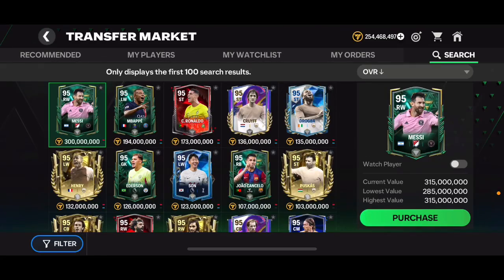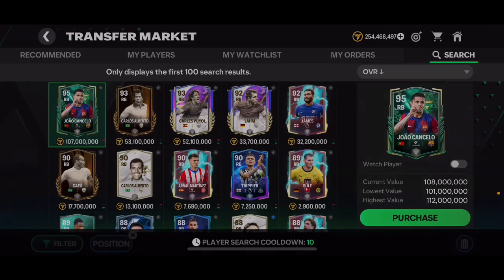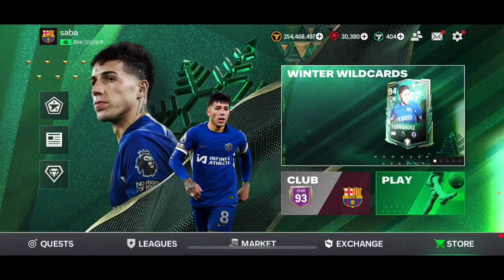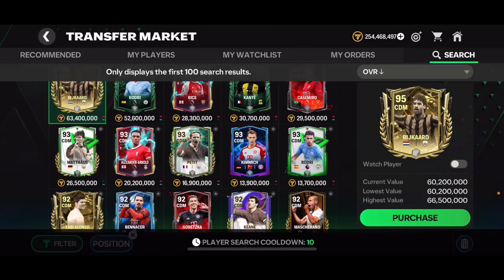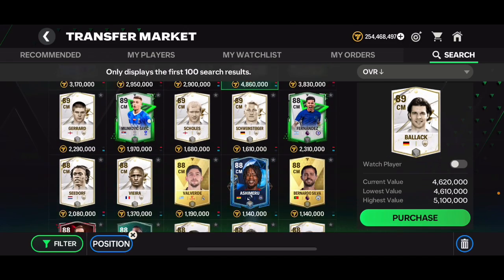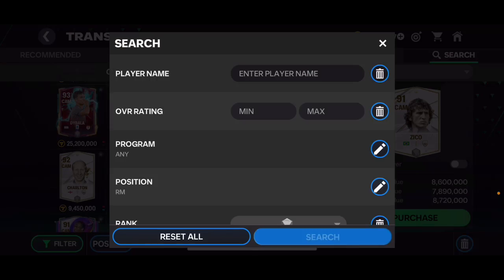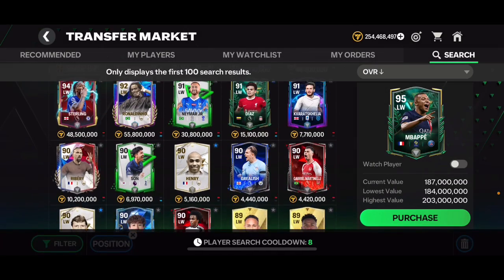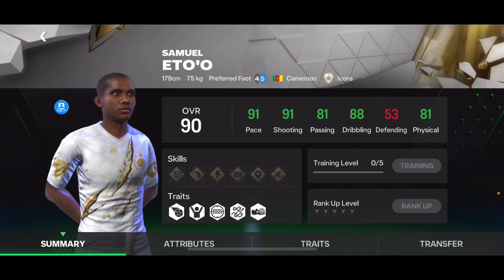CHEAP BEASTS! BEST PLAYERS AT EVERY POSITION UNDER 10 MILLION COINS! FC MOBILE 24!